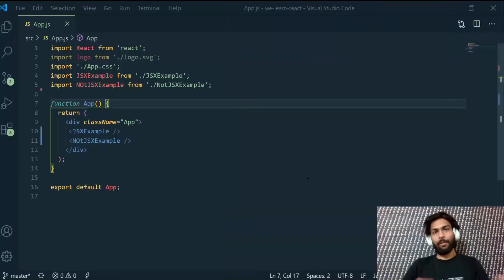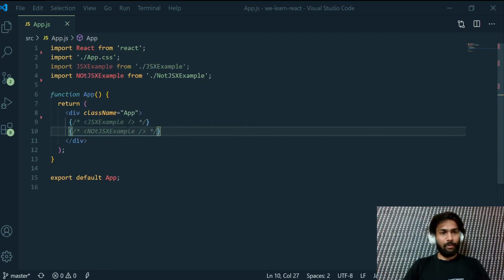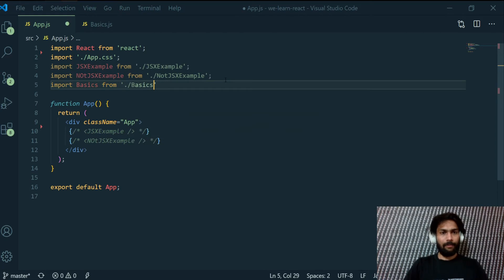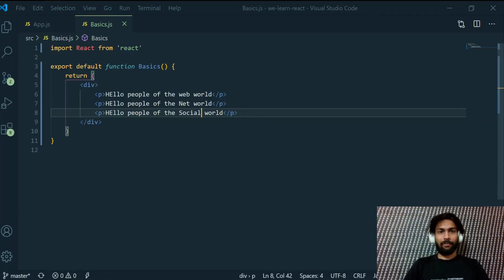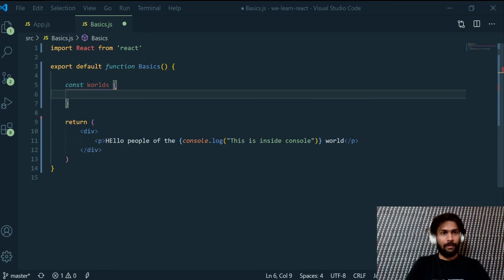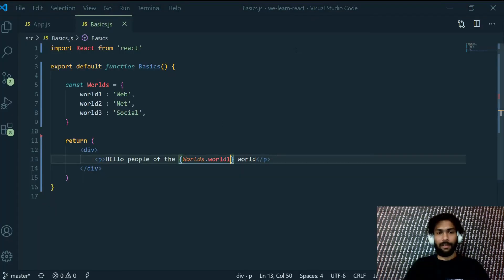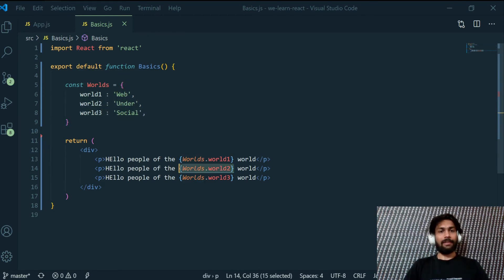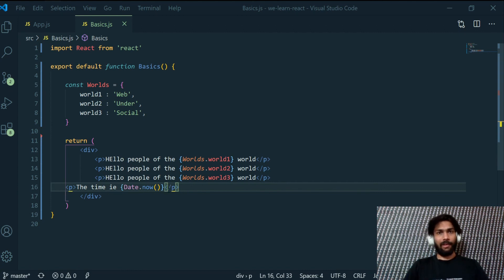How to pass Dynamic Data in React js | React js tutorial for beginners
In this video from the React for Beginners Tutorial Series I showcase how to pass Dynamic data into components using practical examples. This is a simple yet clear cut explanation of how you can use and manipulate dynamic data in React js which you will find yourself using in al the places when working with React or any other framework.